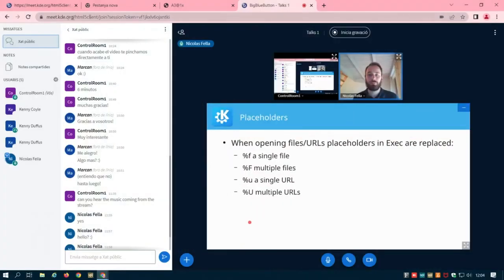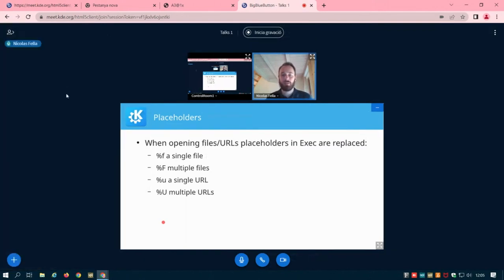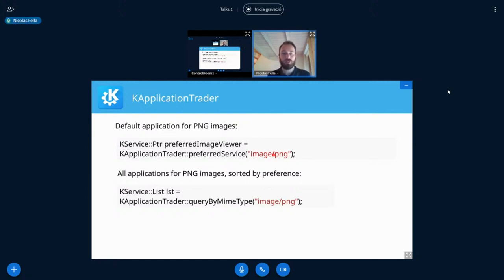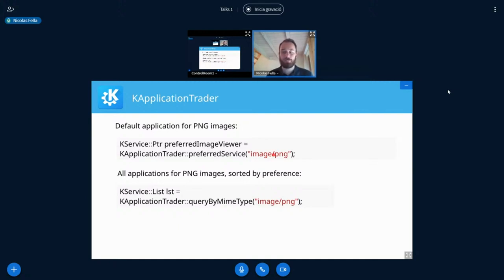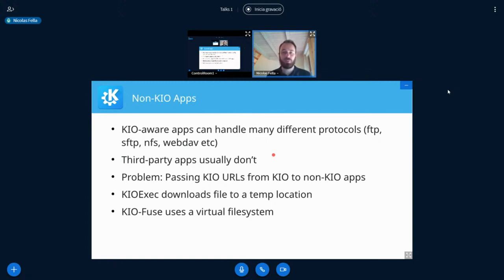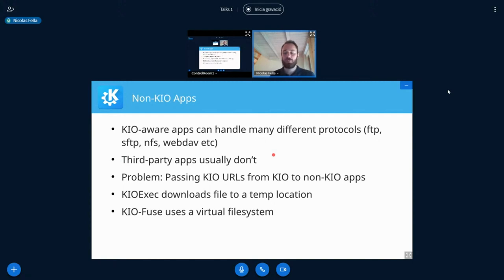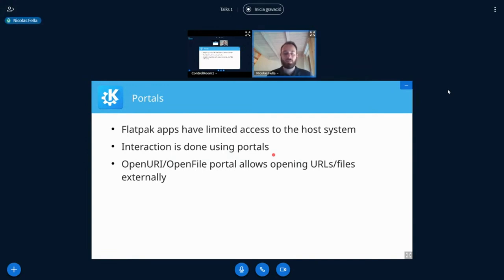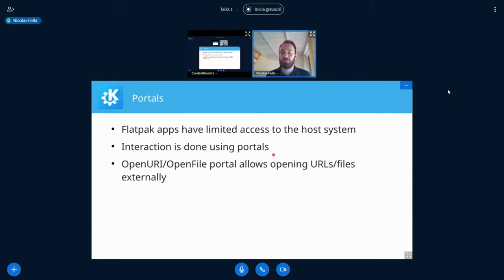Launching an application - How hard can it be?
Launching an application is something we do numerous times every day without sparing too much thought for. It appears simple on the surface, however there's a whole world of complexity in what actually happens under the hood.

This talk dives into the details of what actually happens to ensure everything works properly. This includes opening files, transferring window focus, and resource management integration.

Goal of this talk is to show application developers all of the details they don't have to care about when using the appropriate APIs in their software.